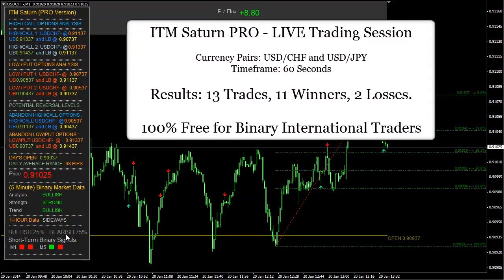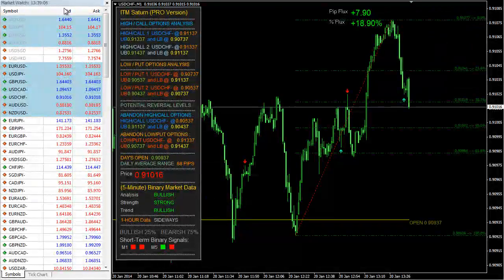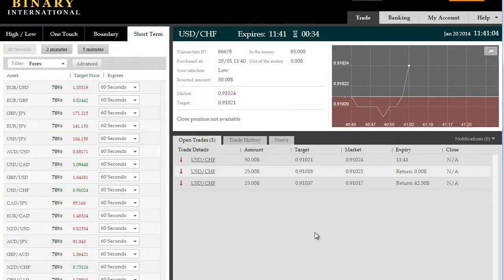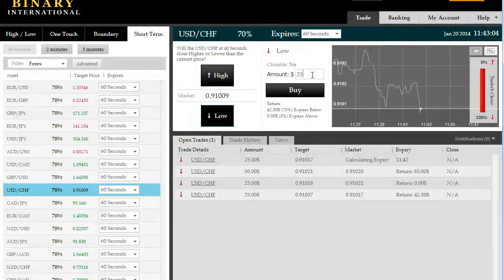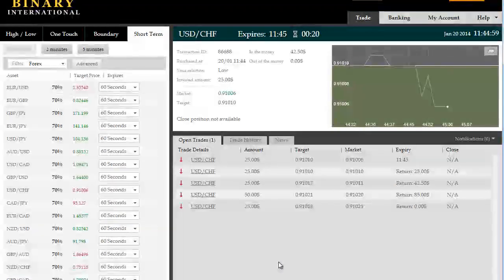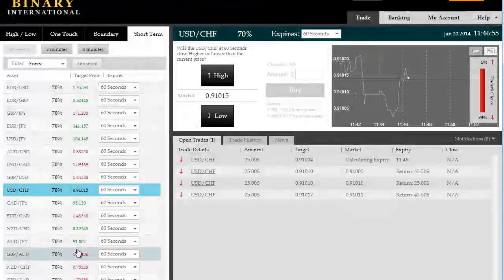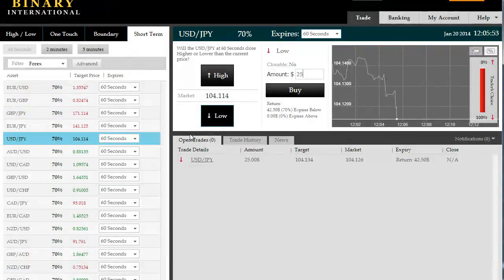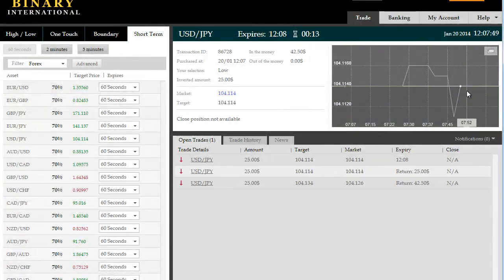$200+ Profit Using ITM Saturn PRO™,12 Trades, 10 Winners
Download ITM Saturn PRO - All You Need Is 1 Hour/Day! (100% Free)